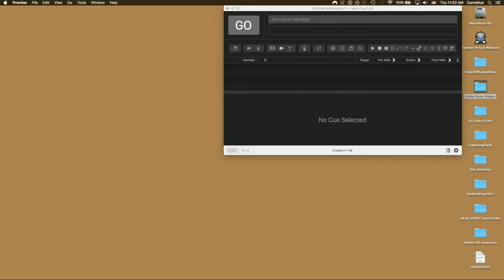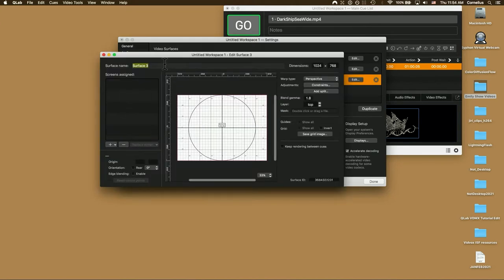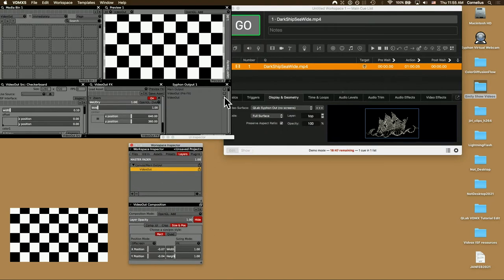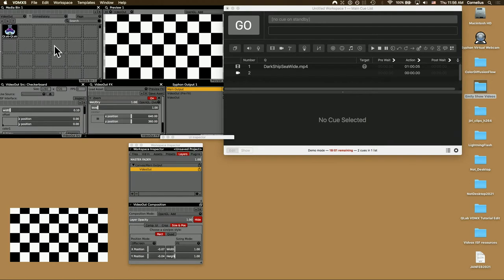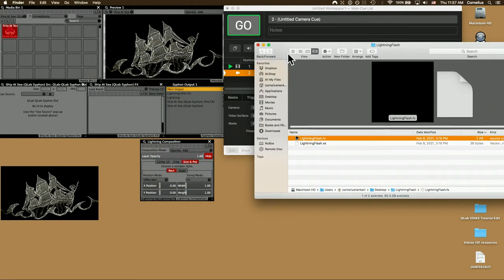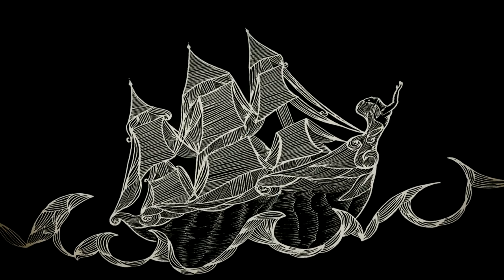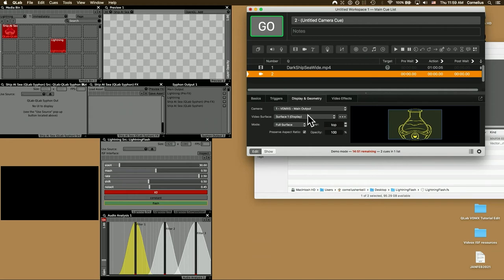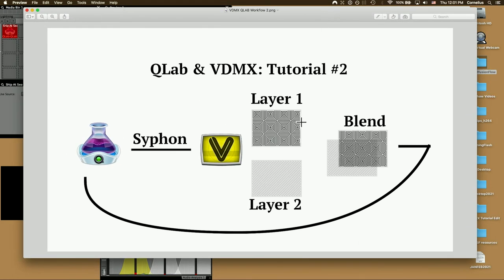QLab and VDMX: Tutorial 2 Layer Blending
In this tutorial we will cover one method to blend layers for QLab projects using VDMX as an intermediary. Currently, various blend modes for layers are not available in QLab 4. (Multiply, Screen, Add, etc.) Using Syphon, we will send a video out of QLab, into VDMX where it can be mixed and modified -- Add a sound reactive flash, and send it back to QLab for final output.

Figure 53® and QLab® are registered trademarks of Figure 53, LLC.